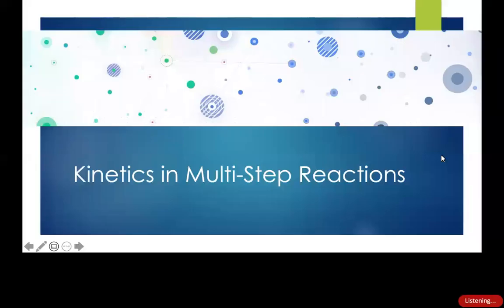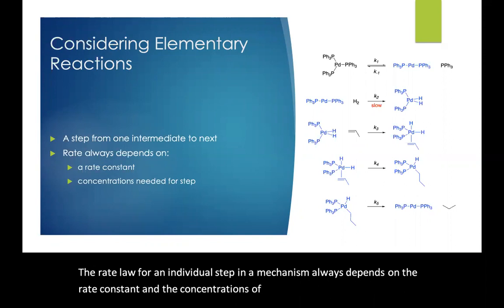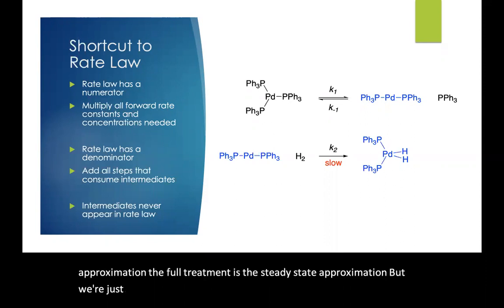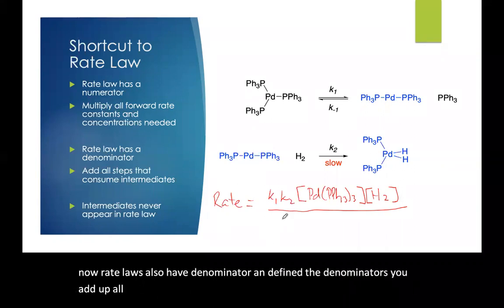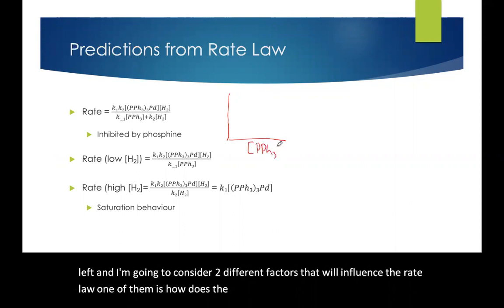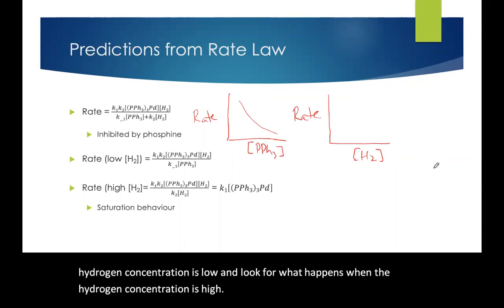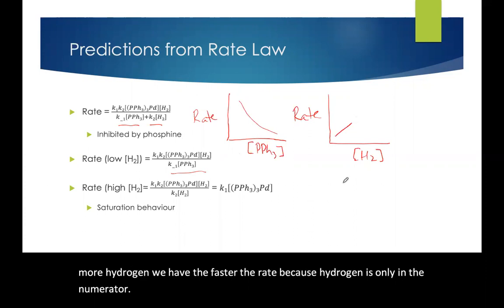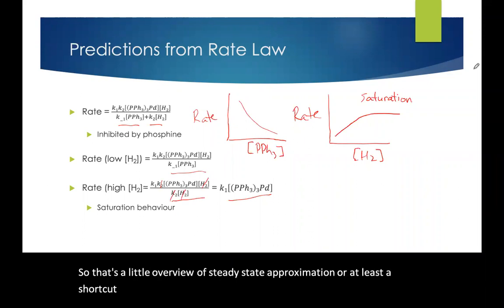Multi-step Kinetics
A shortcut approach to finding the rate law in a multi-step reaction pathway.